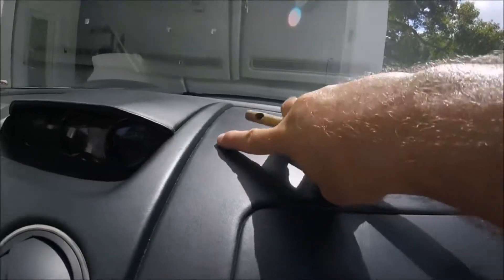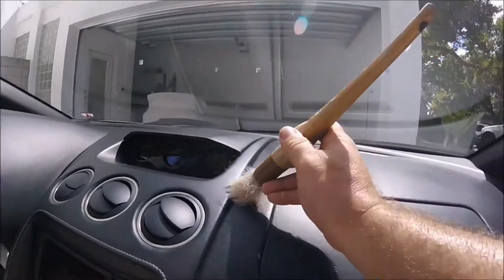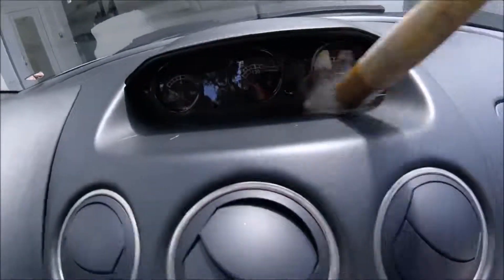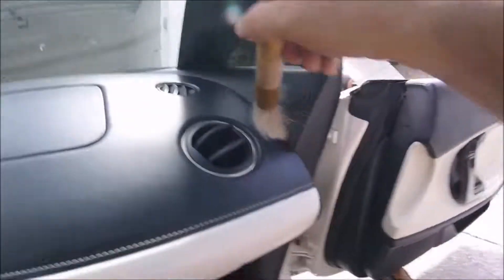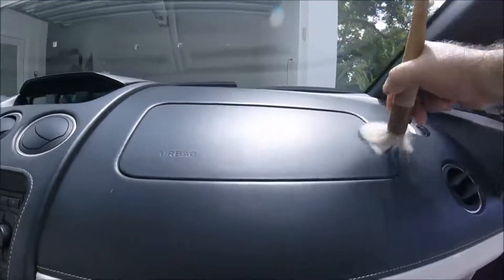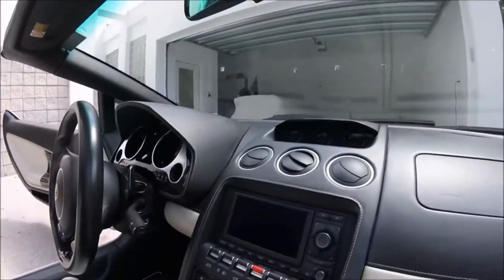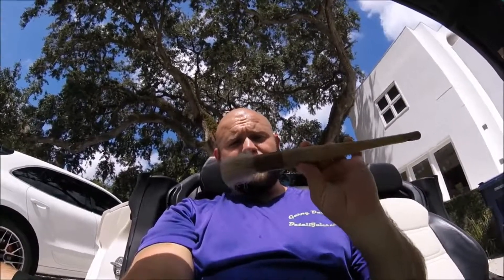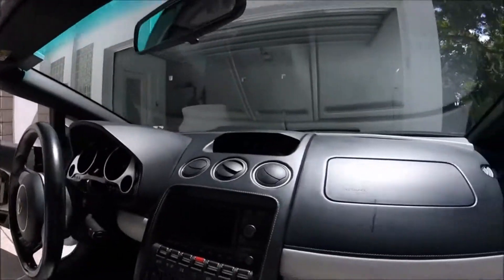How to clean cracks and crevices on vehicle interiors